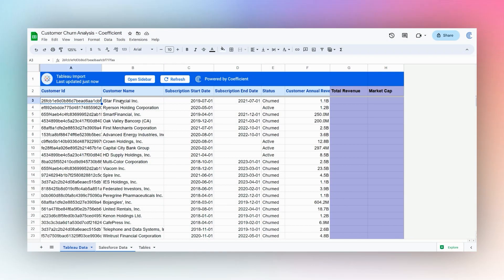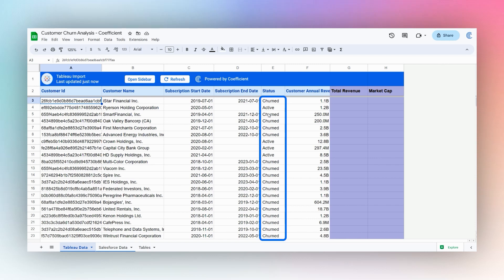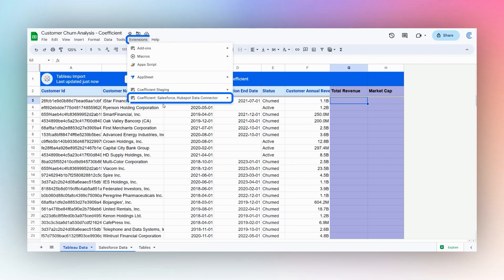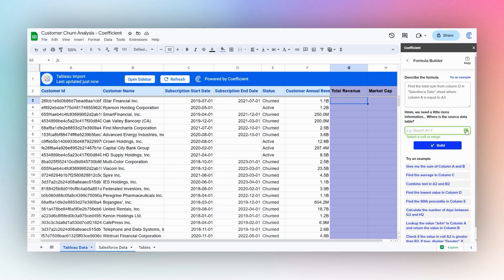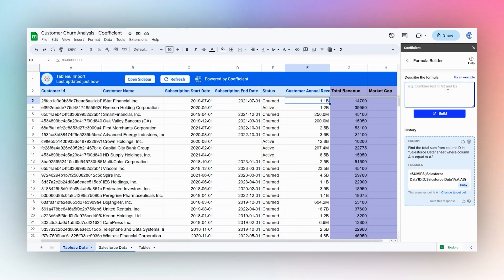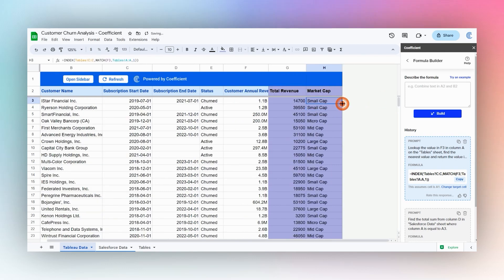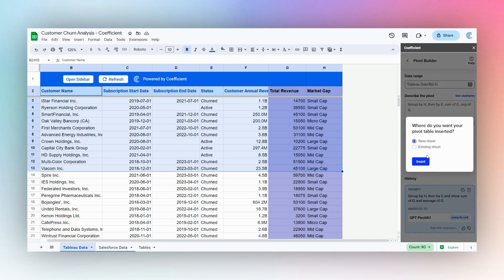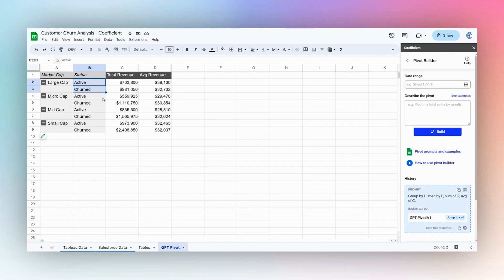Customer Churn Analysis: A Salesforce / Tableau Example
Customer churn analysis is super easy when you pull your live data into Google Sheets and get help from AI. Spreadsheets bring all of the flexibility organizations need when it comes to making the perfect report. No two reports look alike across different organizations.

In this example, we have live Salesforce and Tableau data in Google Sheets and make a quick report showing a breakdown of our revenue based on churn, active status, and market cap.

Customer churn analysis has never been easier.